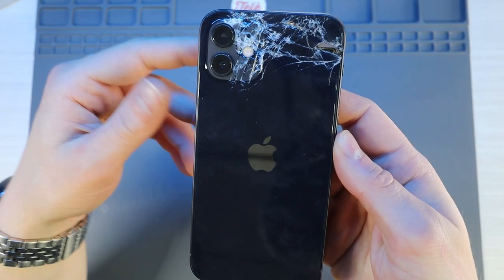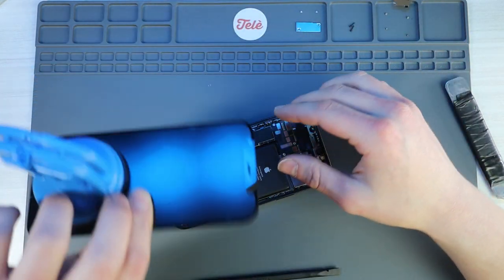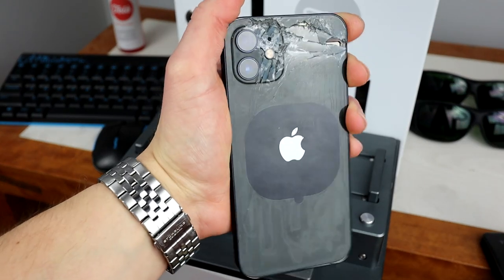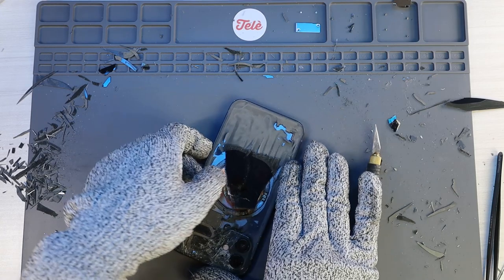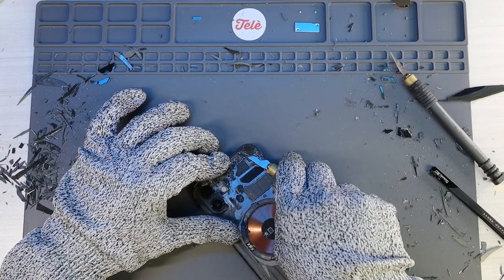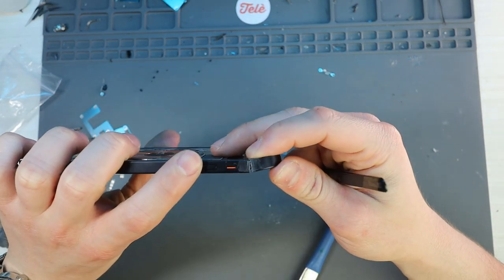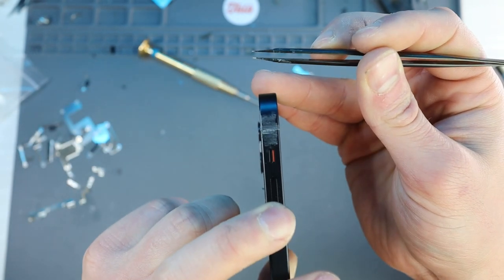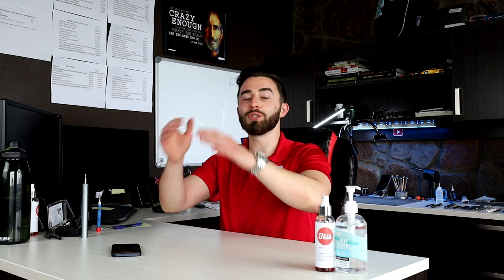IPHONE 12 RESTORATION | NEEDED PARTS THAT DON'T EXIST YET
I was tasked with the impossible.. This iPhone 12 desperately needed a frame replacement, but frame replacements don't exist yet- but that didn't stop me!! Watch how I did some custom fab work in order to successfully conduct this "impossible" repair.